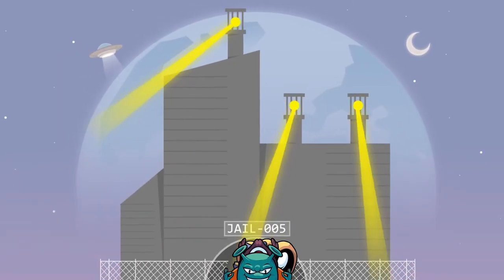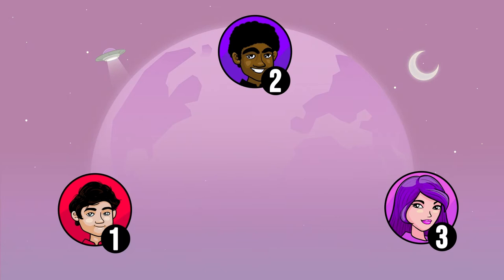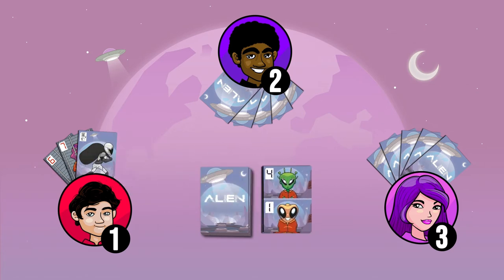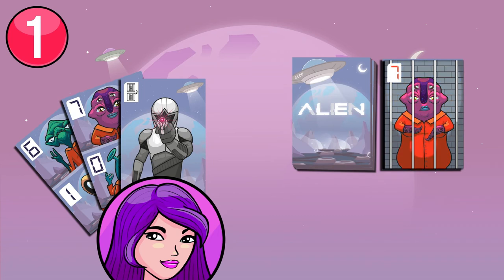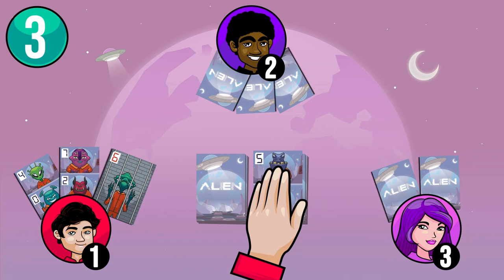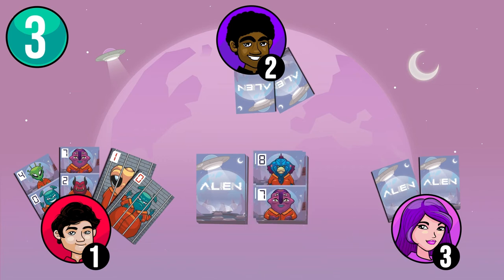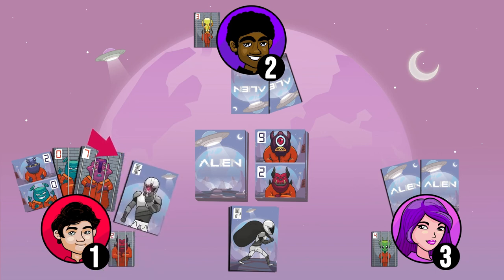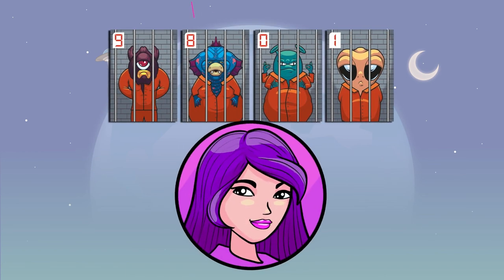How to play - ALIEN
Learn how to play Alien with this official tutorial